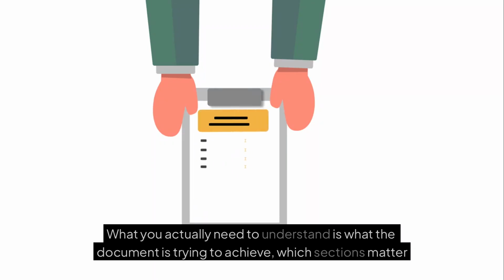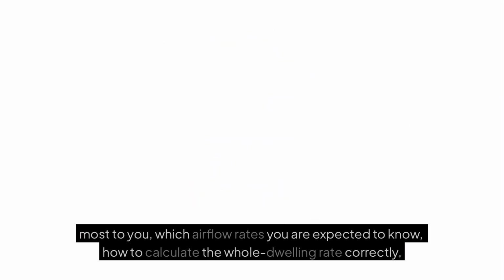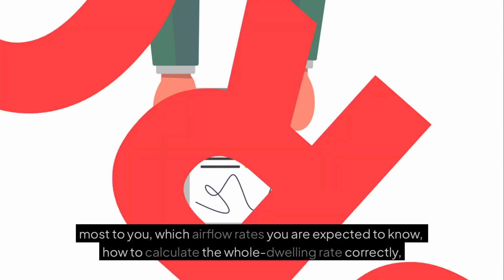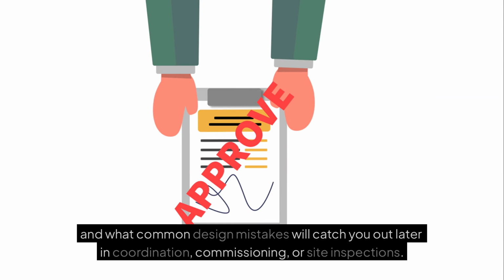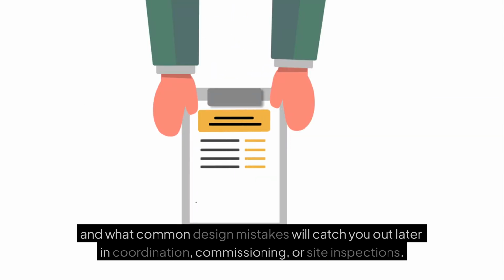Approved Document F Volume 1 Explained | Dwellings Ventilation Guide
Approved Document F Volume 1 explained for mechanical engineers.

In this video, I break down the most important parts of Part F Volume 1: Dwellings that an early-career mechanical or building services engineer should understand.

This includes:

what Volume 1 covers
the key ventilation principles for dwellings
important extract and whole-dwelling airflow rates
what to watch out for in design
how to think about airflow through a dwelling
practical mistakes junior engineers often make
how the latest version changes the way you should think about compliance

The aim of this video is to make the guidance easier to understand, easier to remember, and more useful in real design work.

If you’re a graduate engineer, apprentice, junior designer, or someone trying to get better at building services engineering, this channel is for you.

This video is a simplified educational breakdown and should not be used as a substitute for the official guidance, project-specific design review, or compliance advice. Always check the latest official version of the Approved Document before relying on it in live design work.